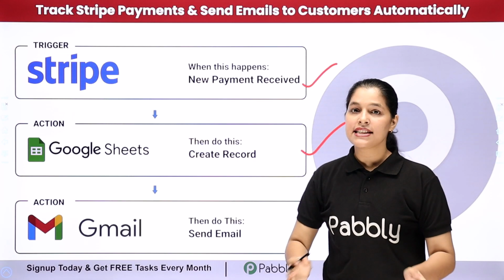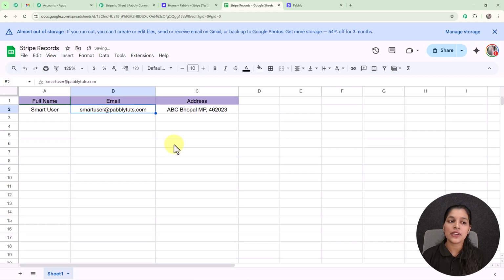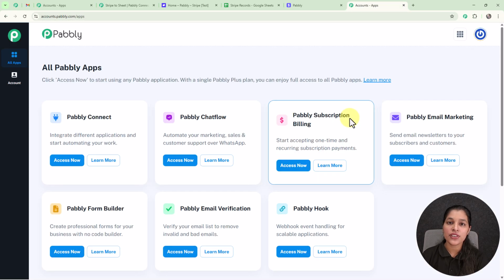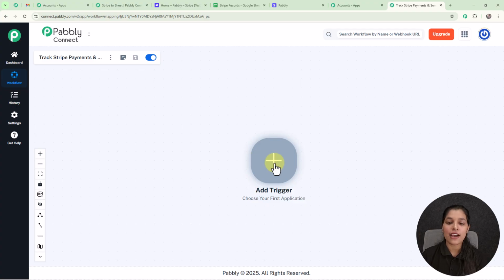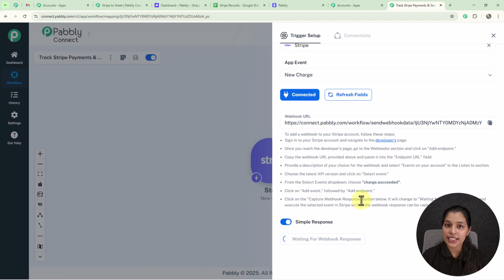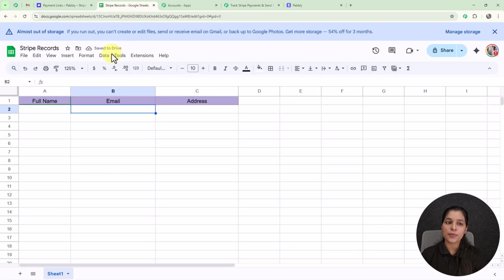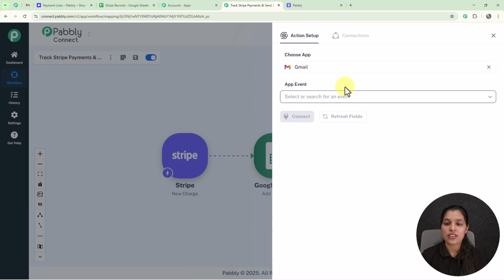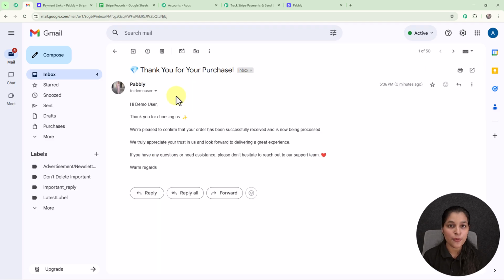Track Stripe Payments & Send Emails to Customers Automatically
In this video, you’ll learn how to automatically track Stripe payments and send confirmation emails to your customers. We’ll guide you through the process of using Stripe for payment processing and an email platform like Gmail to communicate with customers. Pabbly Connect simplifies this workflow by seamlessly integrating Stripe and your email service, triggering automatic emails each time a payment is received. This setup streamlines your payment tracking and communication, saving you valuable time and ensuring your customers are always informed!

Use Case :-
I want to automatically log new customer orders from Stripe into Google Sheets, then send a thank-you email to each customer via Gmail.

Benefits of Pabbly Connect:

1. Automation: Save time, money, and resources by automating tasks.

2. Integration: Connect various web services to create efficient workflows.

3. Security: Enjoy industry-standard security for your data.

4. Scalability: Easily add new applications and services to your workflow.

5. Cost-effective: Choose from plans suitable for different business sizes, with no charges for internal tasks.